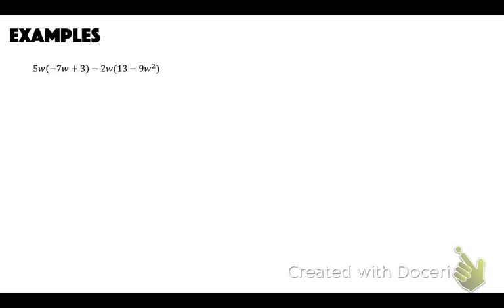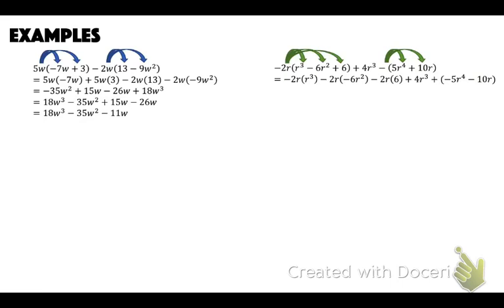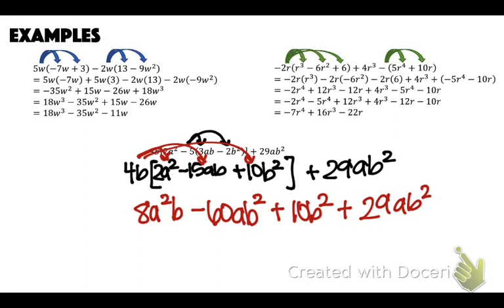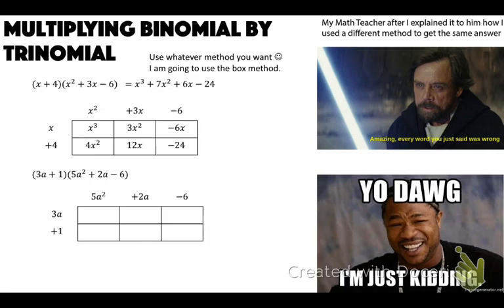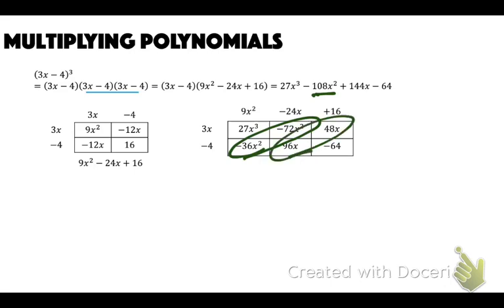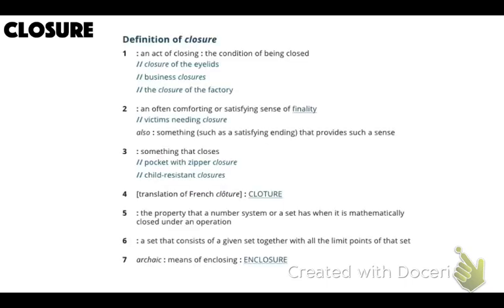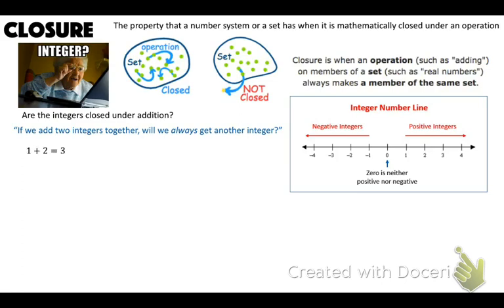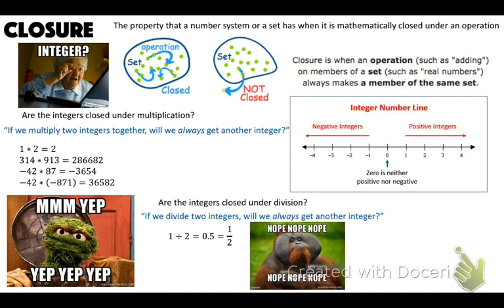Multiplying Polynomials and Closure